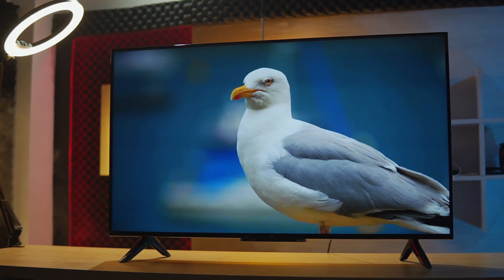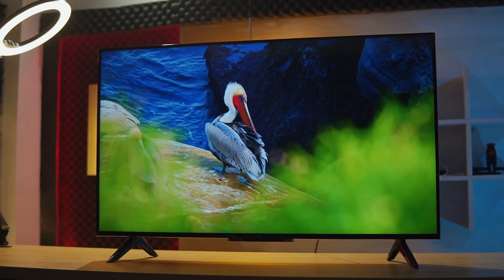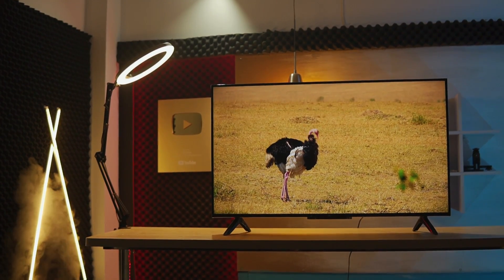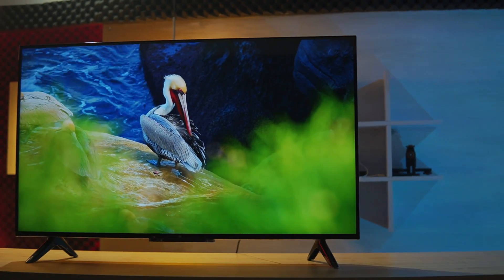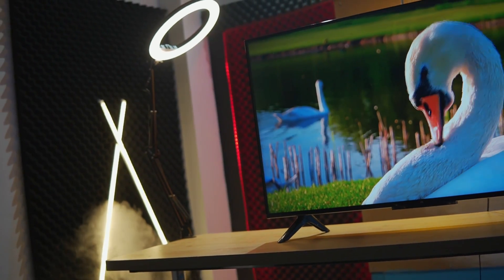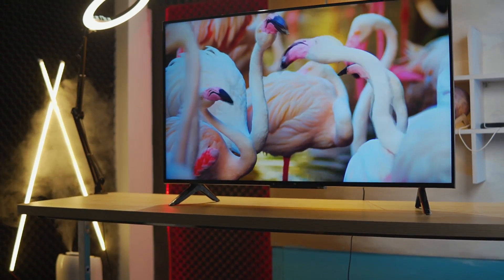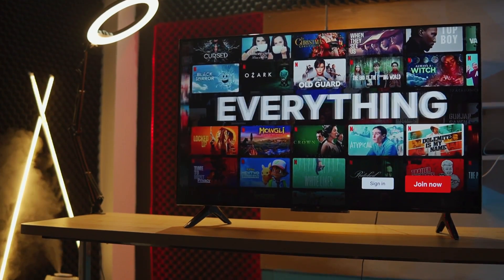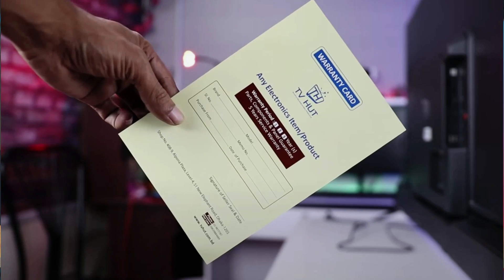Mi P1 43″ Ultra HD 4K TV || সেরা পিকচার কোয়ালিটি।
TV HUT
Alpona Plaza
51 New Elephant Road

✔✔JOIN SAMZONE FACEBOOK GROUP: t.ly/wjGH